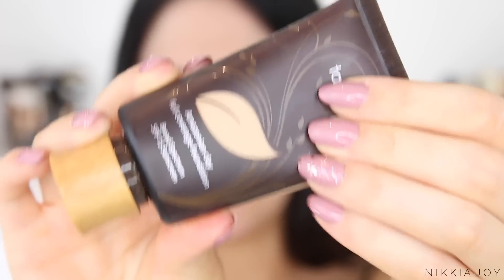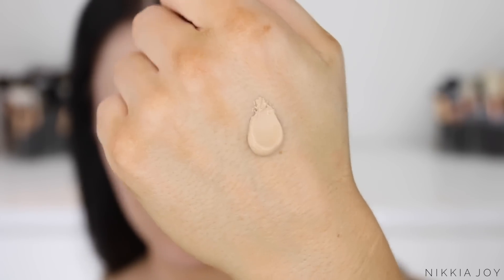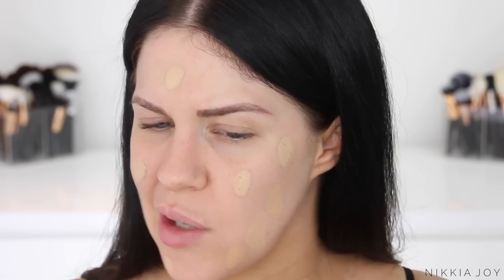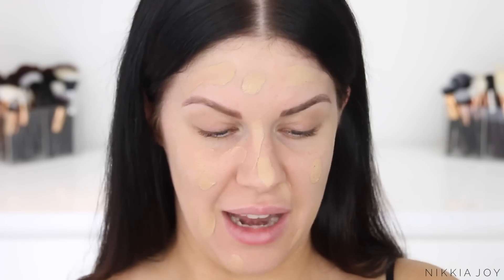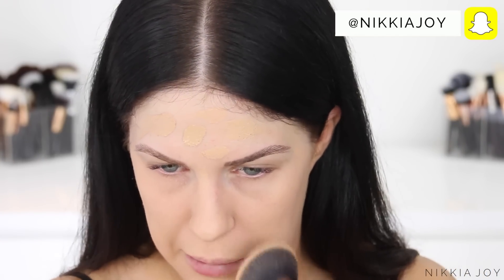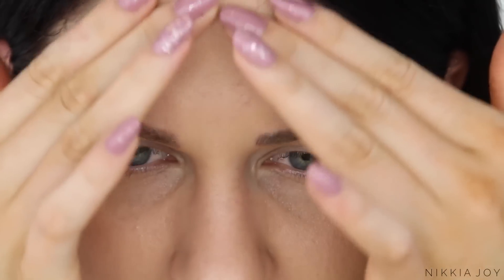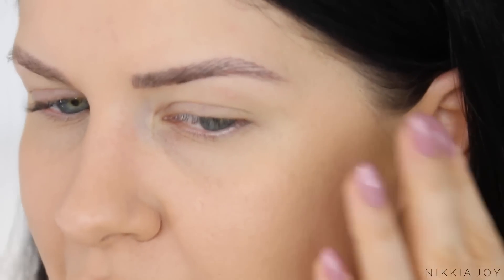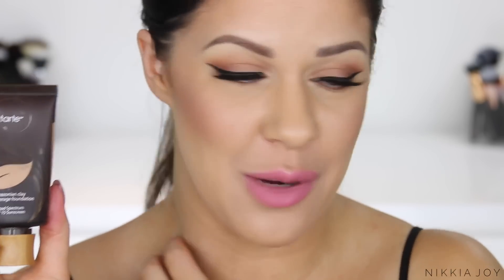TARTE AMAZONIAN CLAY FOUNDATION FOR OILY SKIN! | REVIEW + 12 HOUR WEAR TEST!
ourmine